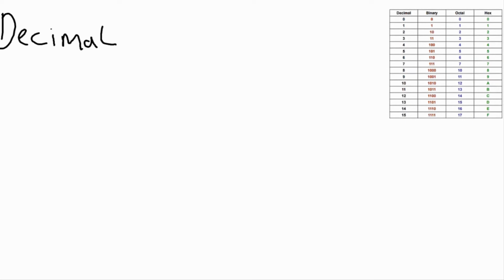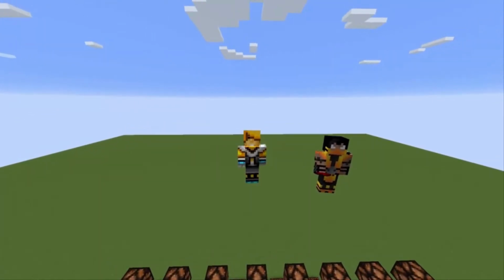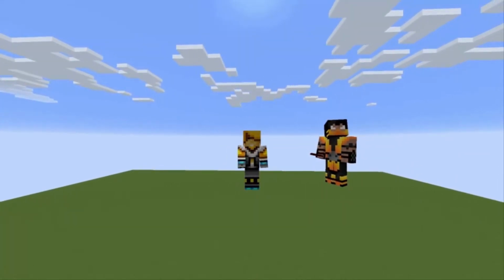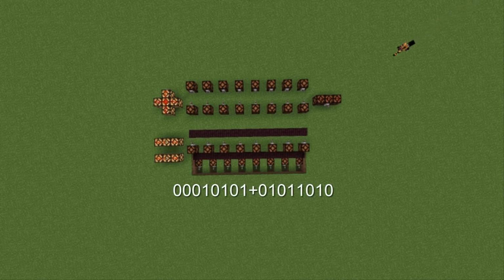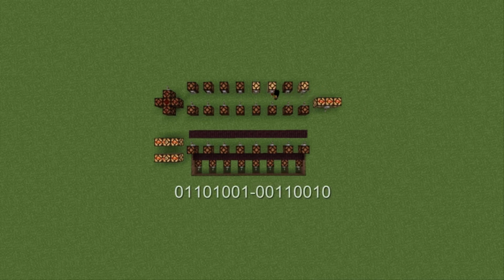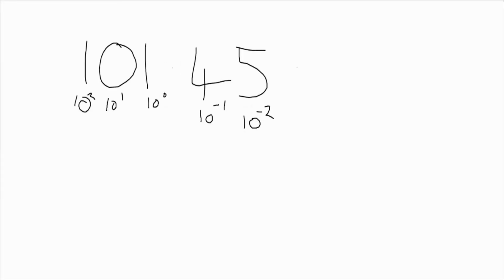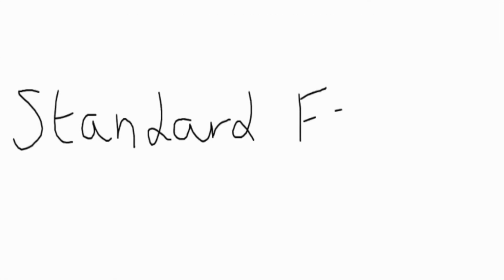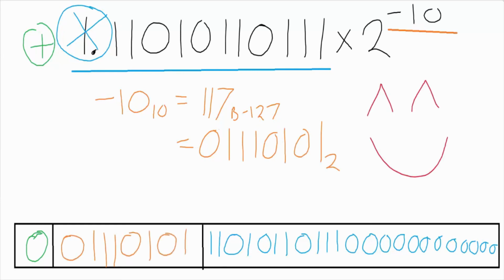Number Representation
A video about Number Representation, using Minecraft and paint to provide visual aids.